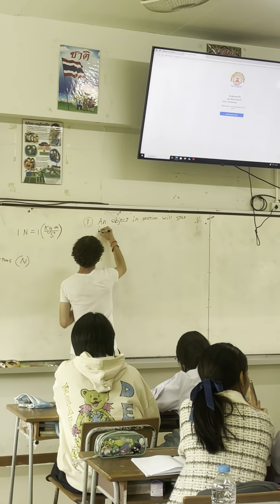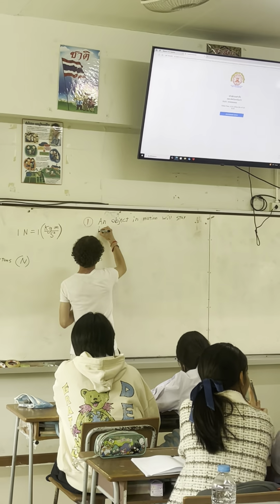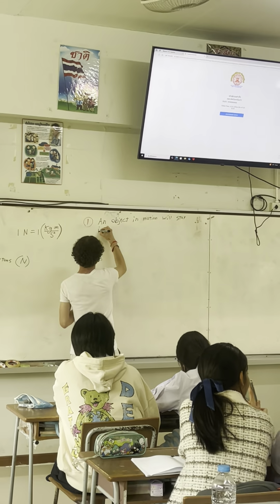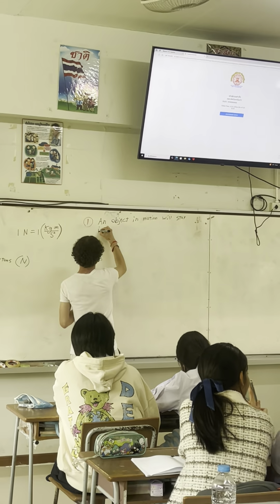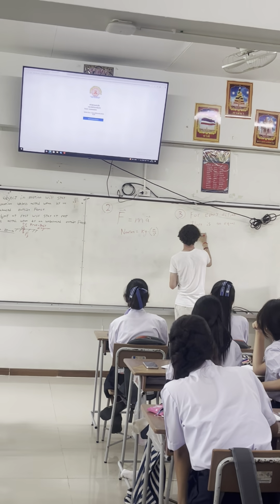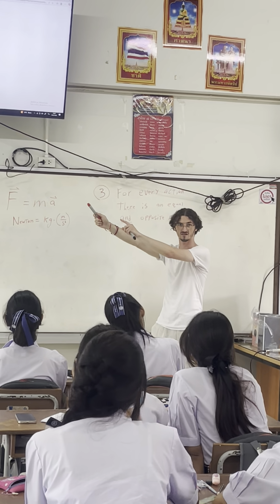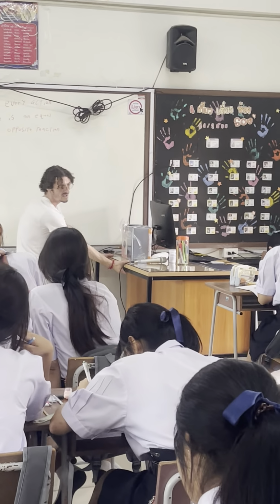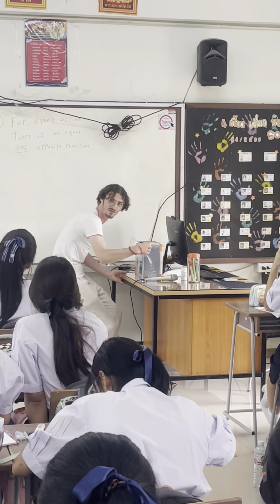เรียน กฎของนิวตัน